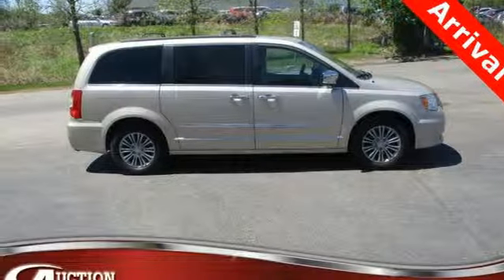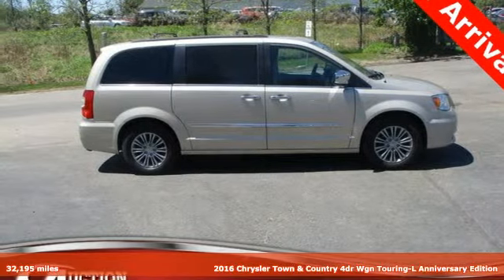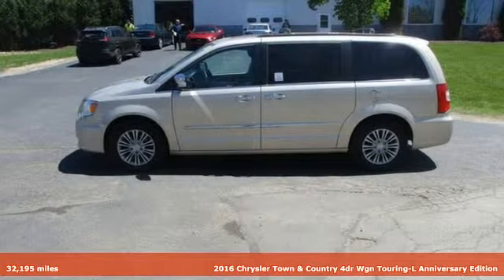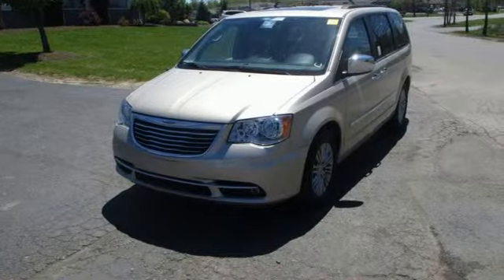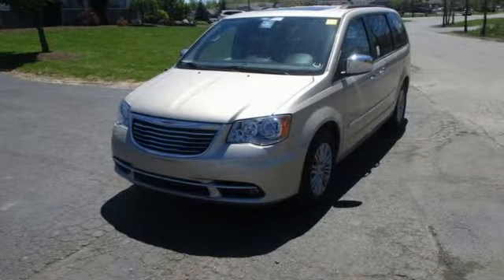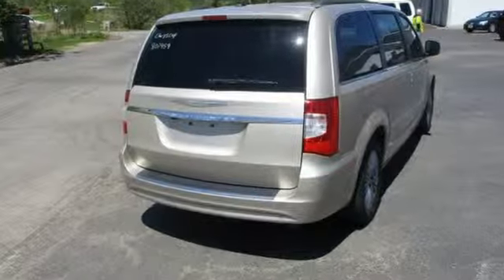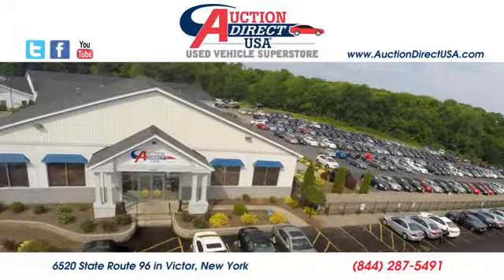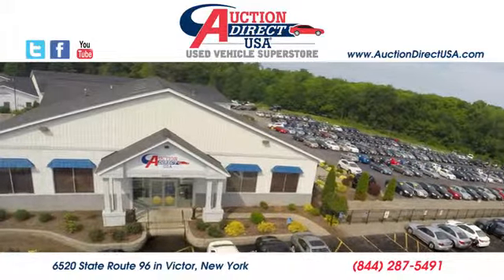2016 Chrysler Town & Country Rochester NY Victor, NY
Year: 2016
Make: Chrysler
Model: Town & Country
Trim: Touring-L
Engine: 3.6L 6-Cylinder SMPI DOHC
Transmission: 6-Speed Automatic
Color: Beige
Interior: Black
Mileage: 32195
Stock #: VT35317
VIN: 2C4RC1CG2GR104681
Navigation/GPS, Moonroof/Sunroof, Backup Camera, DVD Player, Leather Interior, Bluetooth, Blind Spot Sensor, Front fog lights, Fully automatic headlights, Power Liftgate, Rear Parking Sensors, Turn signal indicator mirrors and more!!brbrPlease give us a call anytime at 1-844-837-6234 and one of our representatives will be glad to assist you with any questions you may have. Auction Direct USA prides itself with it's No Haggle atmosphere and please make sure to ask your associate about our 5 Day 500 Mile Buy Back Guarantee!! Feel free to bring in any trade-ins as we will provide a Free Appraisal on site. Even if you aren't buying a vehicle from Auction Direct USA we would purchase your vehicle. Come in today and see first hand how Auction Direct USA is revolutionizing the used car industry and making purchasing or selling your used vehicle as easy and stress free as possible!

Address:
6520 State Route 96